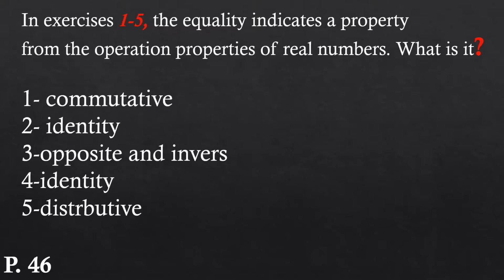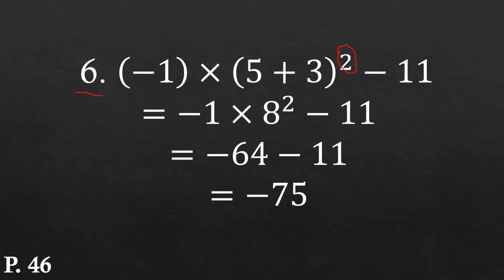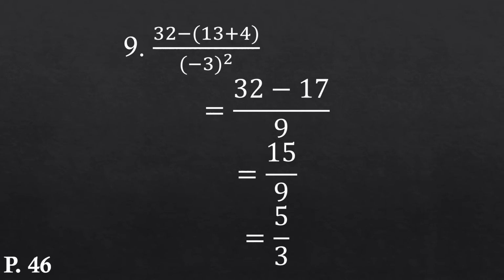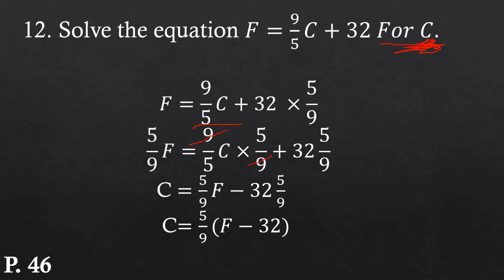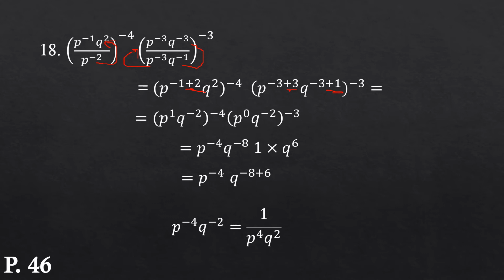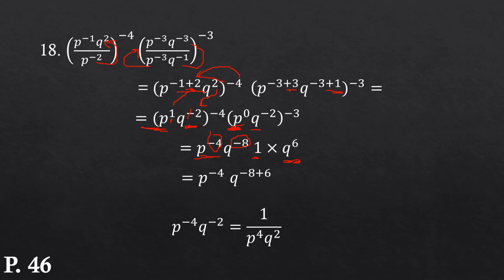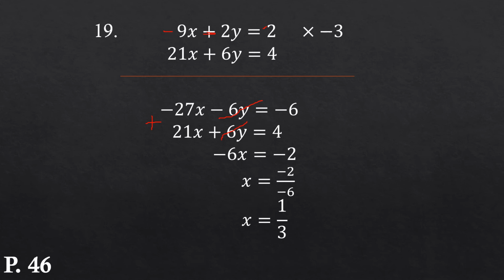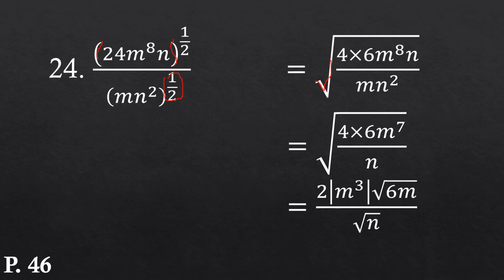Mixed Review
P.46